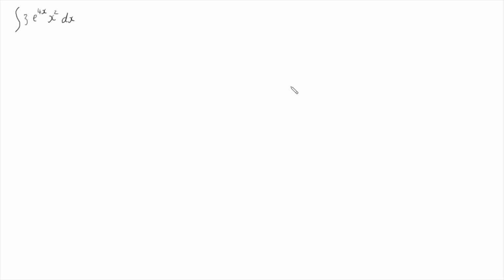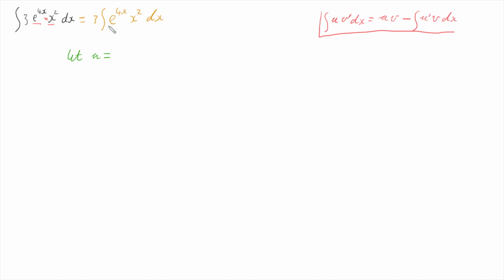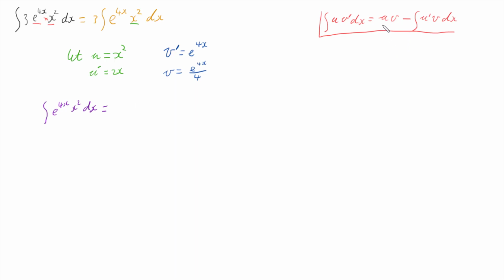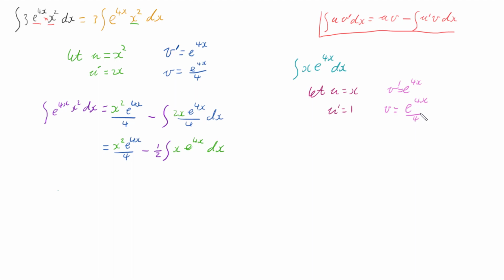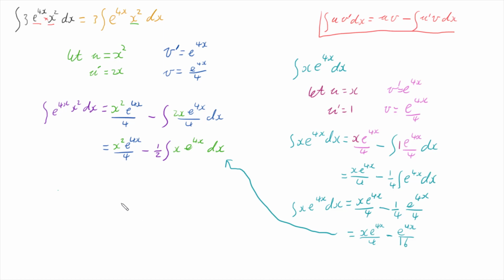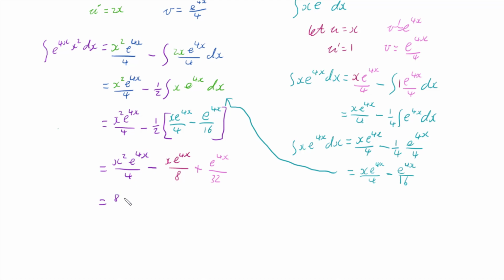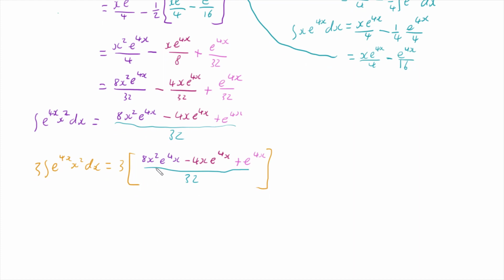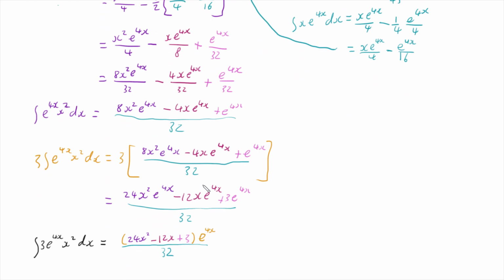Integration By Parts - Requiring two Parts Steps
This video demonstrates an example where the integration by parts techniques needs to be used twice to solve the integral.